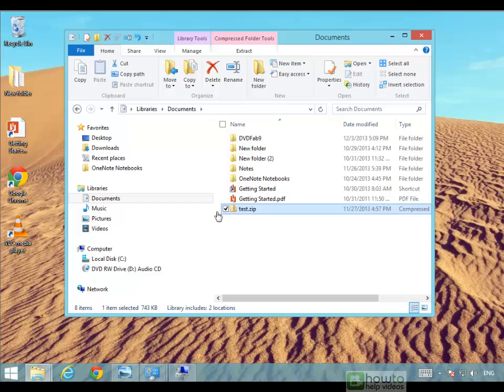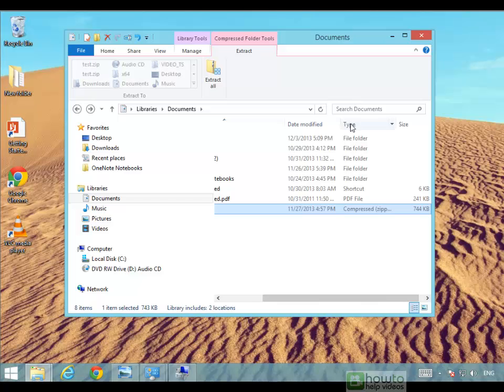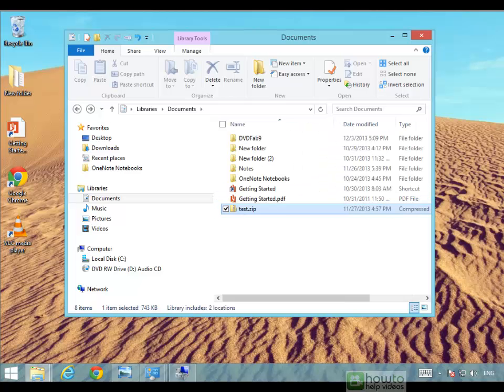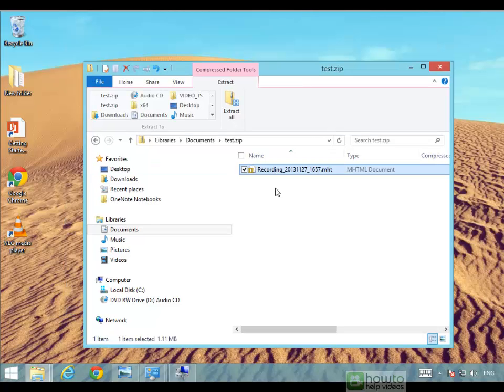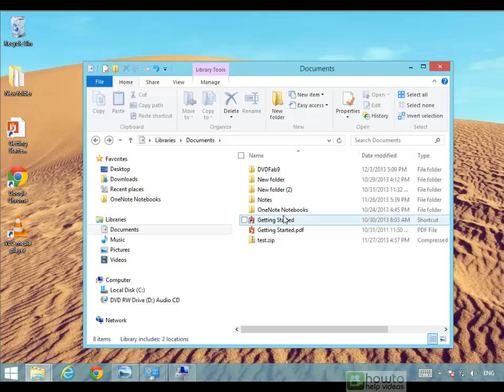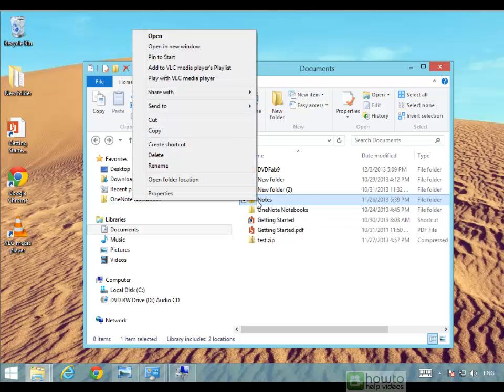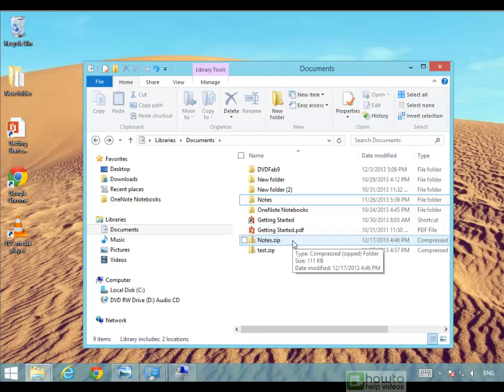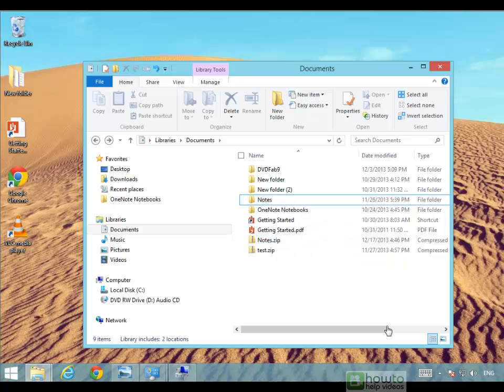How to make Windows files smaller with Compressed or Zipped files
I hope you find this video helpful. for my complete videos series please head over

Things you'll learn in this video:

- What are these files
- When can you use compression
- Why would you use compression
- Viewing compressed files
- How to extract files
- Creating zip files